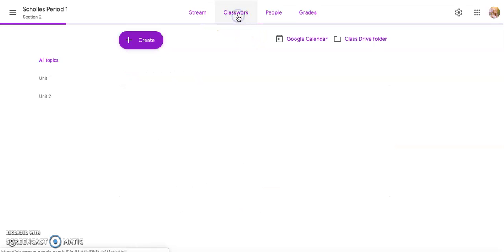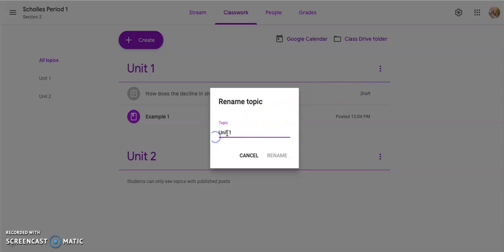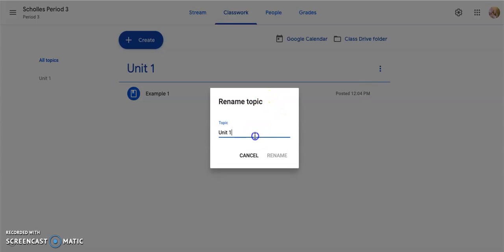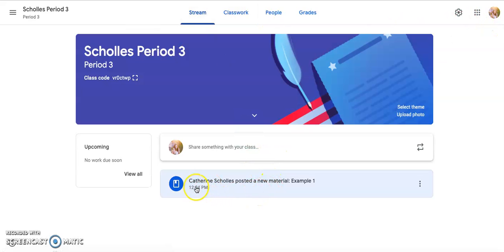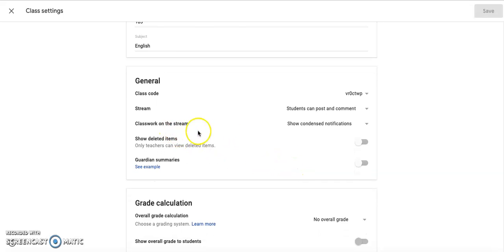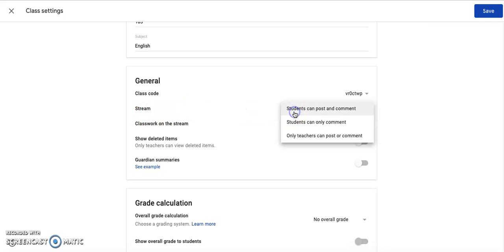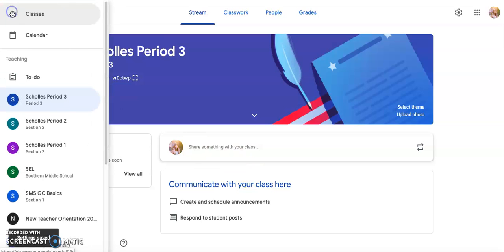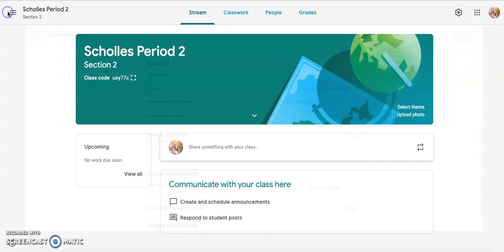Google Classroom Questions (Stream, Rename Folders, Adding Teachers)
Specific Questions: cleaning up the stream, rename folders, adding teachers.